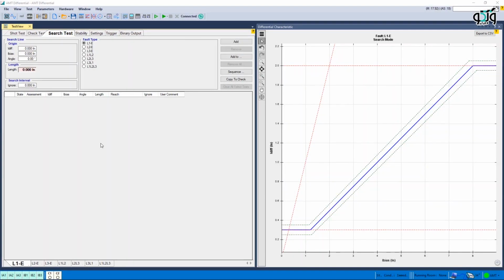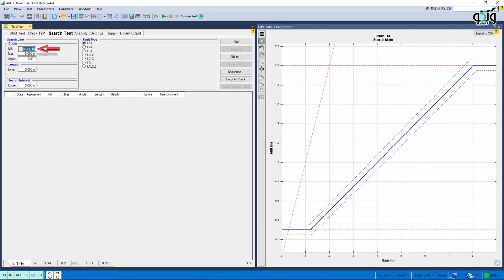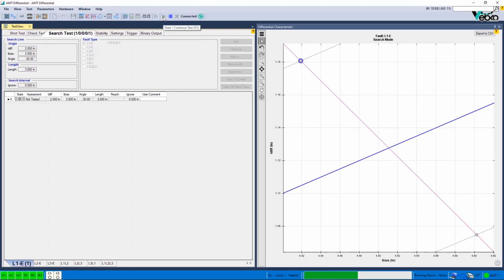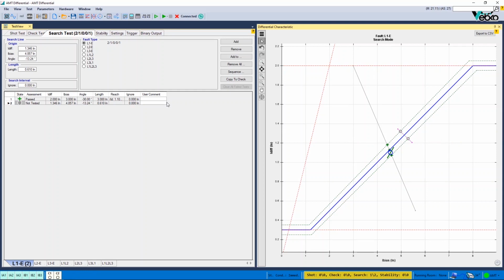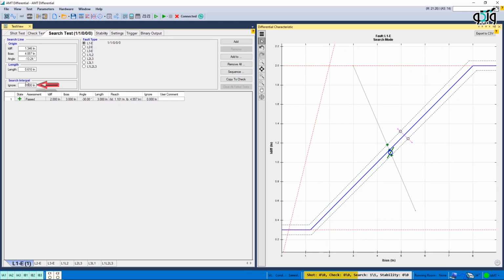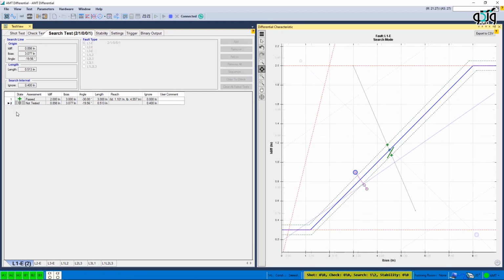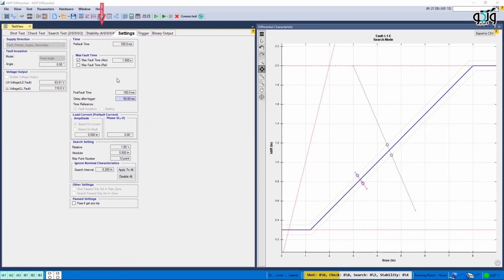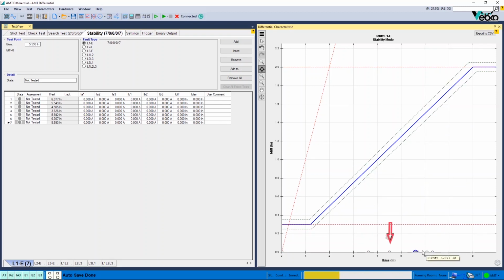Introducing "Test View" window in the "Differential" Room, Part 2 | TESTER | ELECTRICAL ENGINEER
After performing “Shot Test” and “Check Test” in “Differential” room, it is necessary to perform “Search Test”The purpose of this test is to find the characteristic curve line...